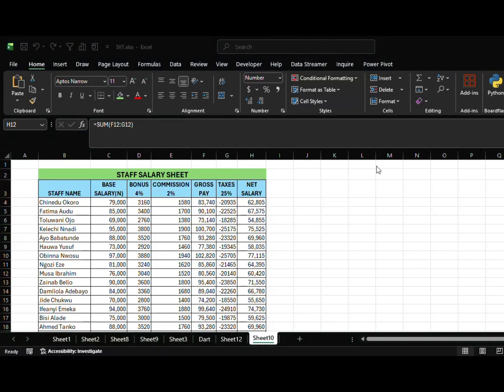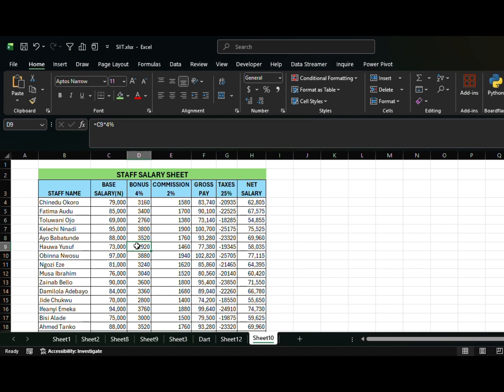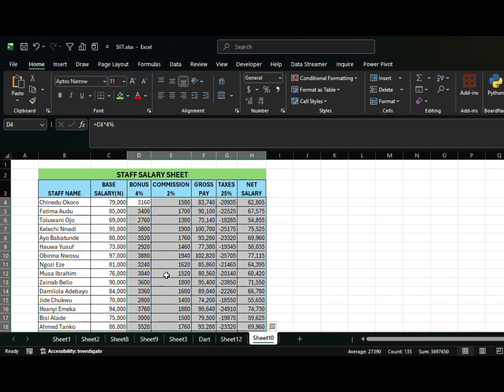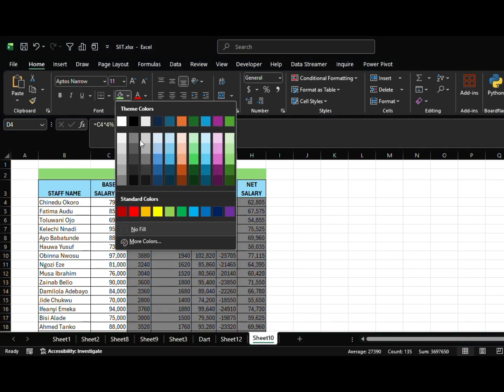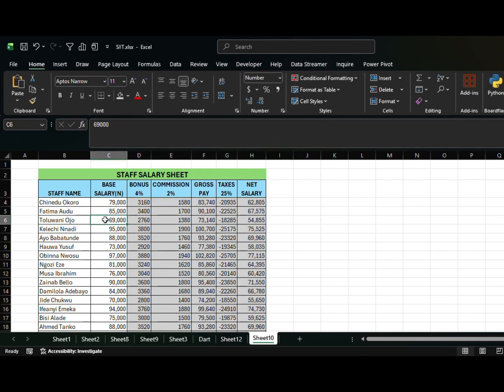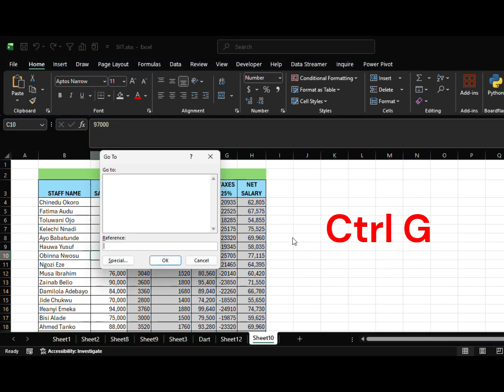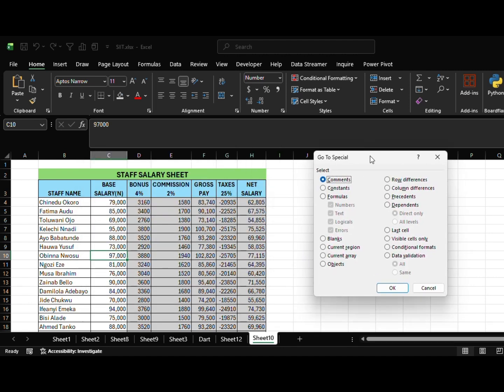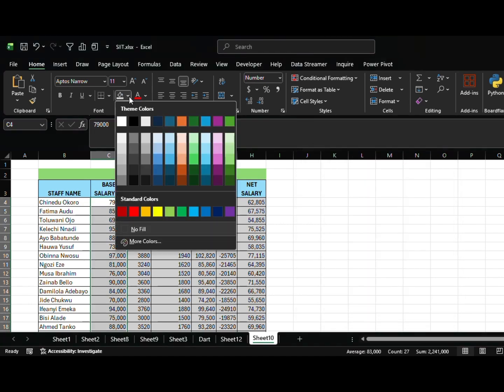How to Use Go To Special in Excel to Identify Formulas vs. Input Cells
Master the Go To Special feature in Excel! Learn how to use the shortcut too, to instantly find and highlight cells containing formulas and cells meant for user input (constants), making file management easy.